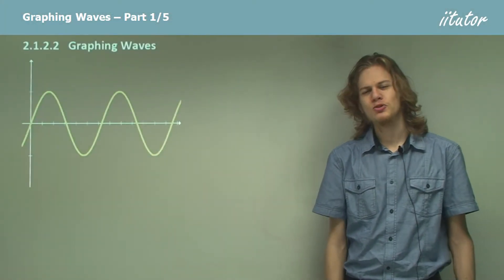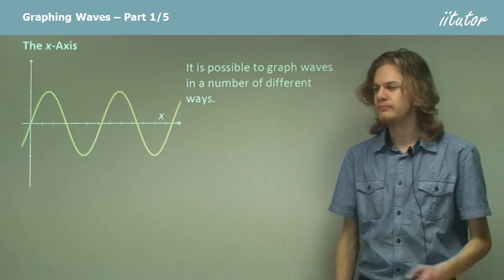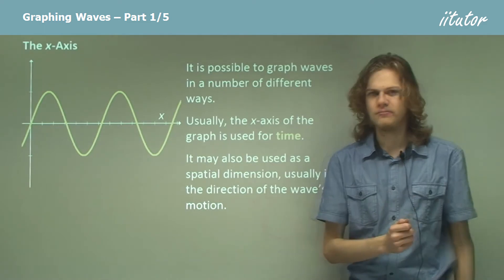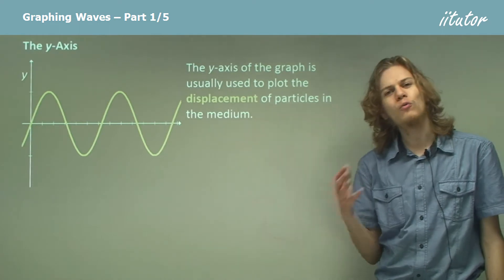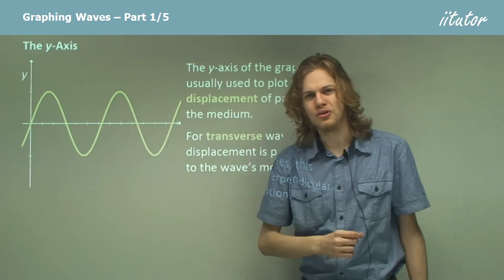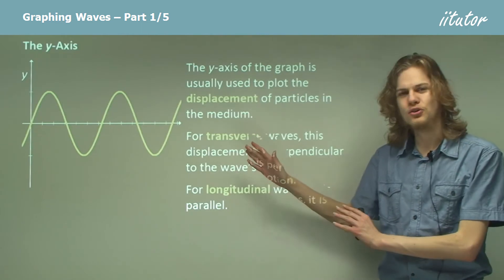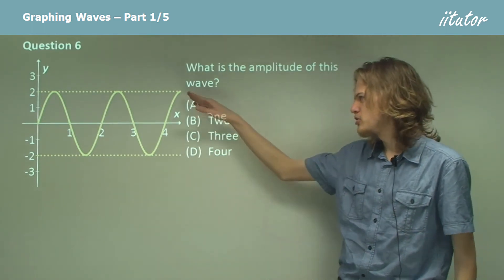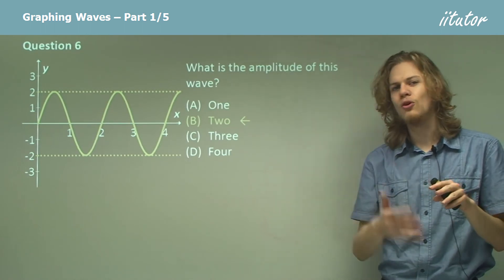💯 Graphing Waves #1/5 The x-Axis and The y-Axis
The x-Axis
It is possible to graph waves in a number of different ways. Usually, the x-axis of the graph is used for time. It may also be used as a spatial dimension, usually in the direction of the wave’s motion.

The y-Axis
The y-axis of the graph is usually used to plot the displacement of particles in the medium. For transverse waves, this displacement is perpendicular to the wave’s motion. For longitudinal waves, it is parallel.